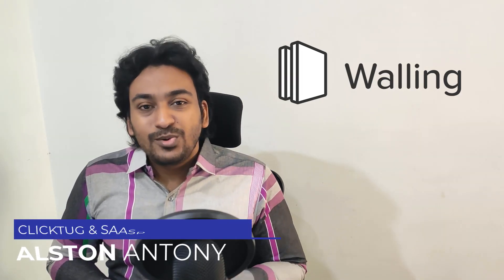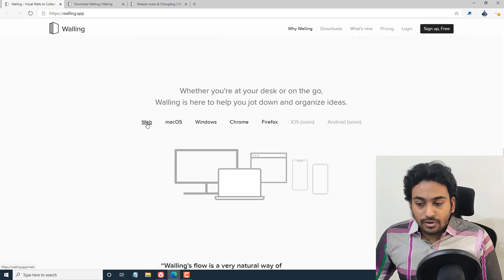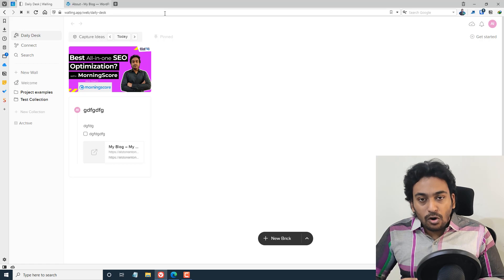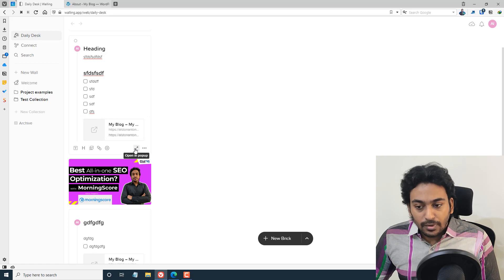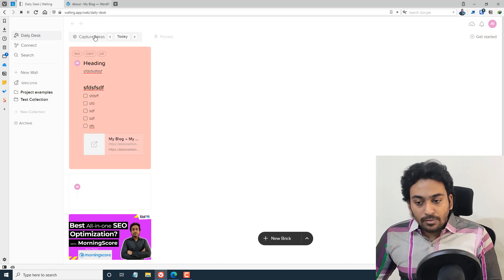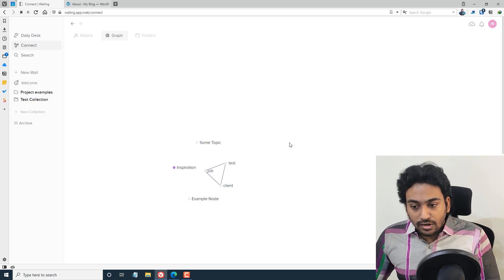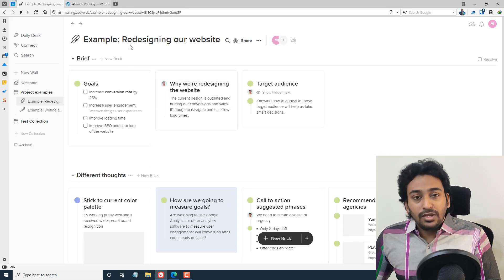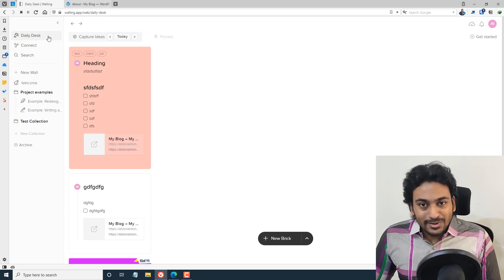Walling.app Review & Demo - Productivity & Task Management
Walling is a tool that will help you capture ideas and visualize them into collaborative Walls.

The LTD gives your account access to all unlimited premium features on all the platforms.
Unlimited Storage
Unlimited Bricks
Unlimited Walls